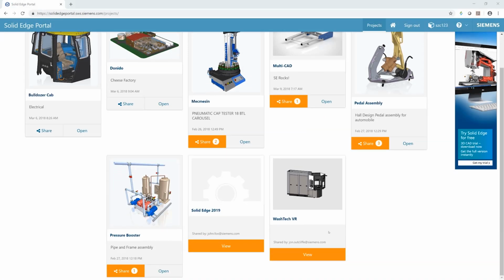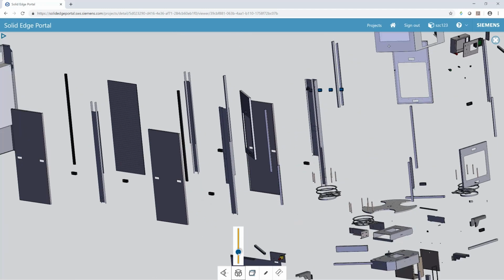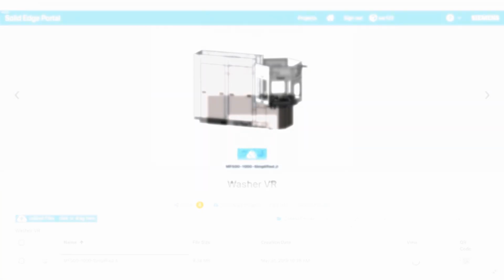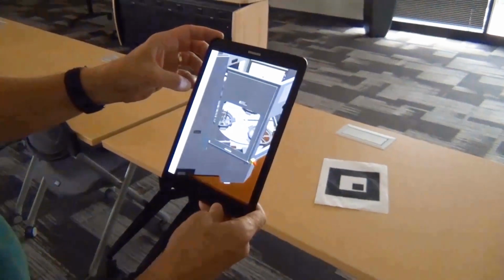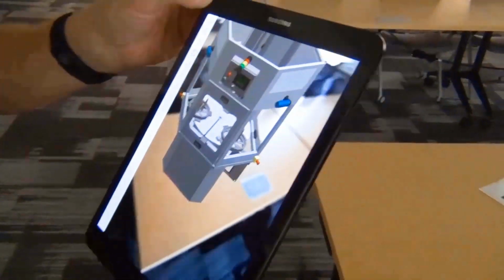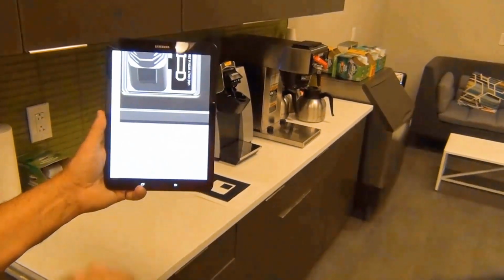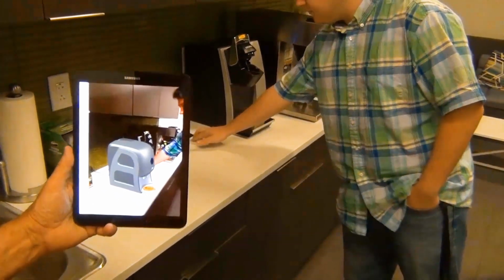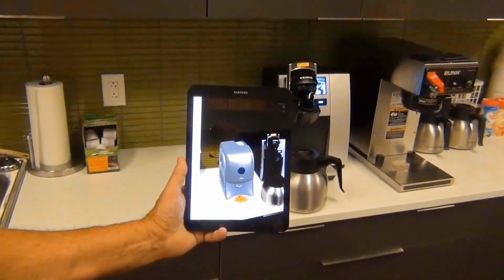Solid Edge 2020 - Augmented Reality Video - VR